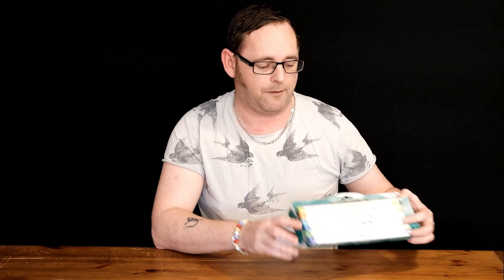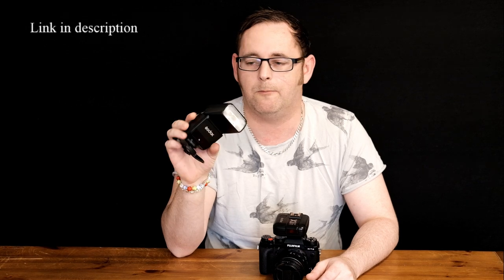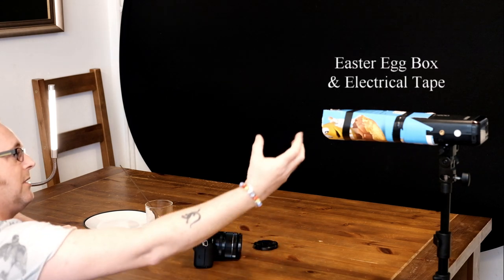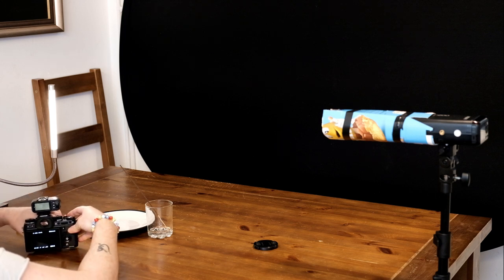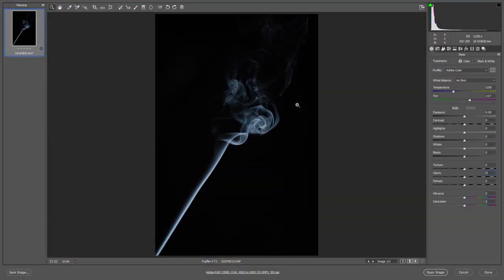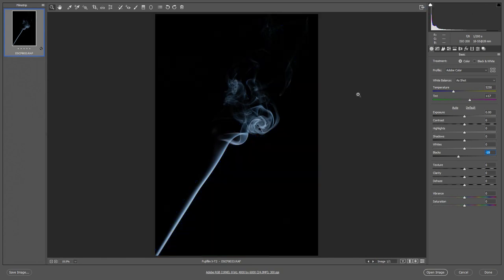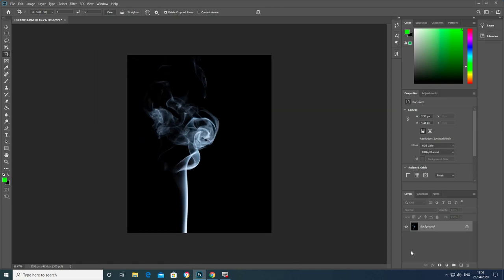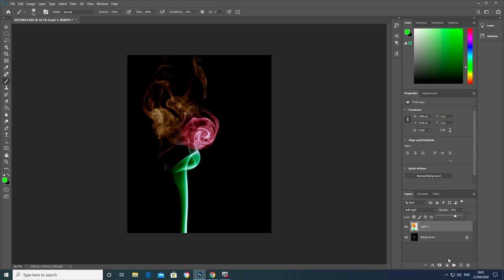Abstract Smoke Photography - Photography Projects to Try at Home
In this instalment of the series "Photography Projects to Try at Home" we are going to delve into the world of how to photograph smoke, producing some awesome abstract photographs that can be used as wall art or wallpapers for your iPhone, android phone or tablet.

Taking photographs is really easy and can be done with minimal kit, like a budget entry level camera and a kit lens. I got a little addicted to these giving me hours of fun whilst I was stuck at home in quarantine.

You are going to need a few basic things to create your own artwork...

Kit I used in this video...
Fuji X-T2 Kit with 18-55mm Lens
Helping Hands
Godox AD200
Godox LED Video Head
LED Clip Lamp
Pop Up Background 150x100cm
Incense Sticks

I hope you enjoyed this video, if you have any questions please get in touch.